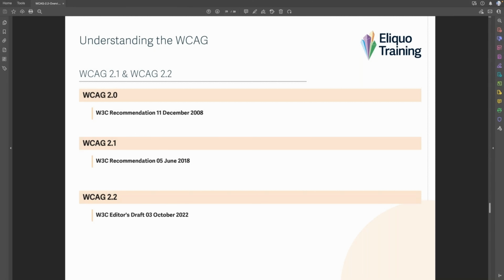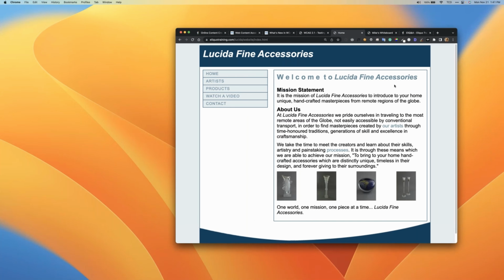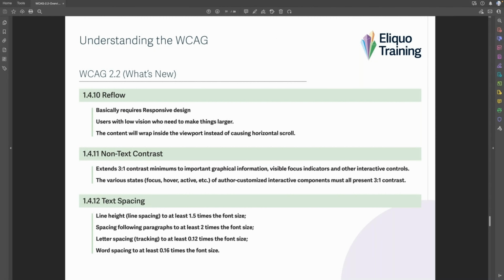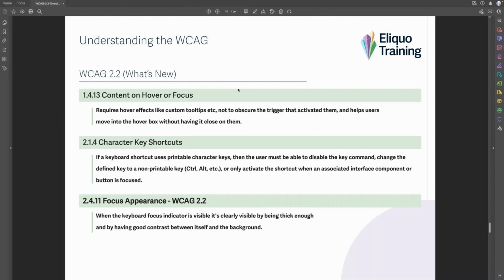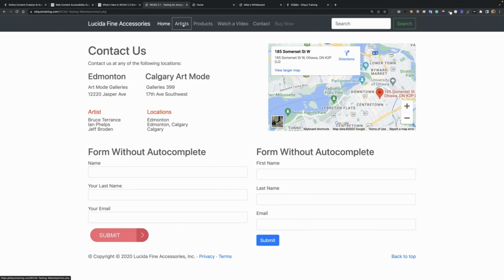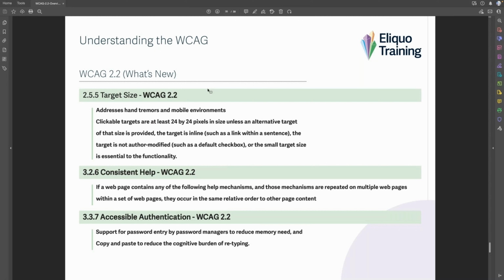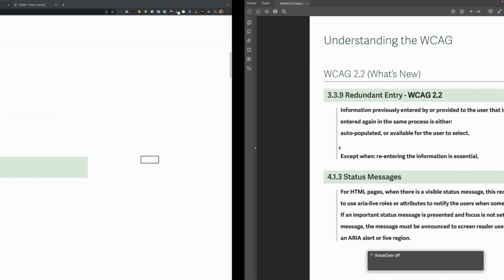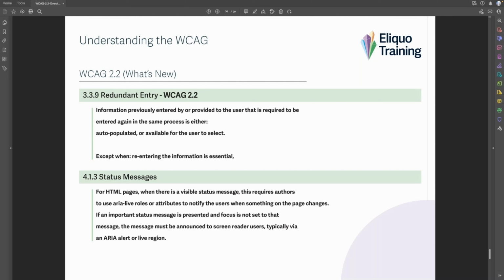Migrating From WCAG 2.0 To 2.2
This webinar introduces and reviews the new success criteria in the Web Content Accessibility Guidelines (WCAG) 2.2. The success criteria and lessons are presented through the use of situational examples, expert tips, and best practices. This format will help you understand the success criteria in detail so you can migrate your existing content and create new content to meet these accessibility compliance standards.